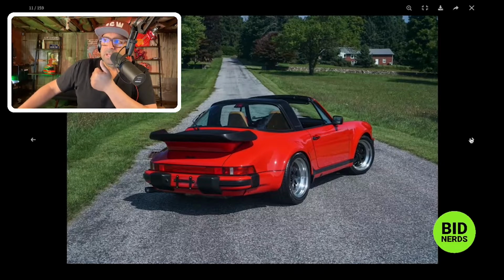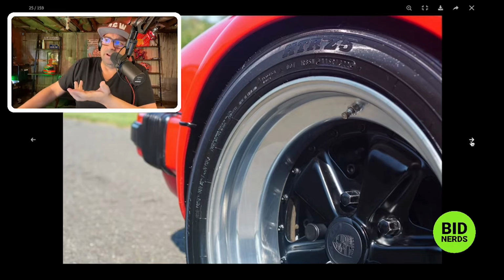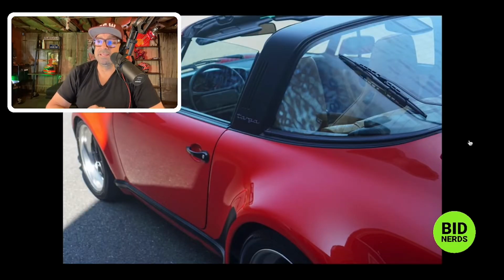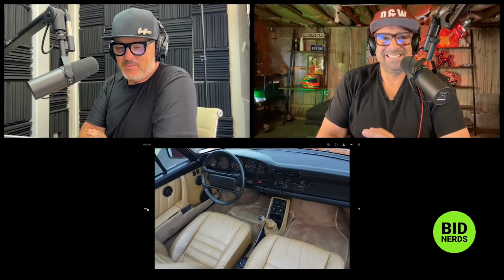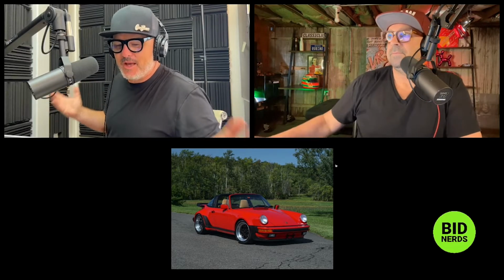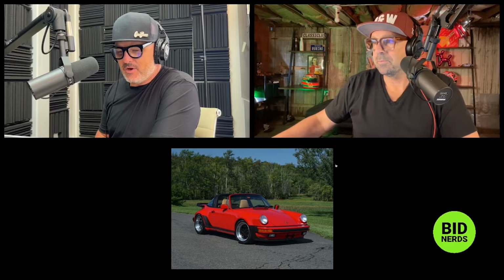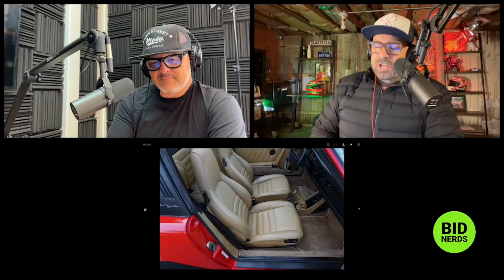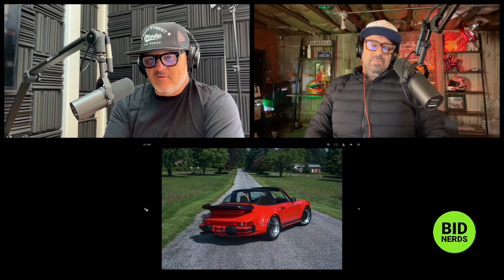Did the Big Wheels Ruin this 1989 Porsche 911 Turbo Targa Auction on PCar Market?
Find out how much a 1989 Porsche 911 Turbo Targa is worth on PCar Market.

Bid Nerds is your daily nerd out on the most interesting car of the day from all the online automotive auction websites like Bring a Trailer, Cars and Bids, PCAR Market, Marqued, Shiftgate and more.

Join hosts John Polnik @producerjohn
and Michael Deeb @themcdeeb

Episode 226